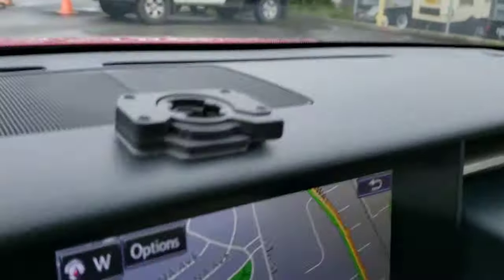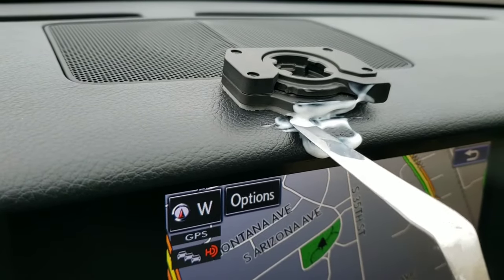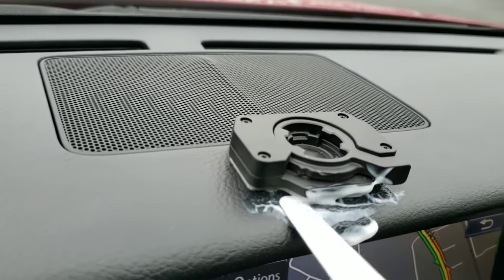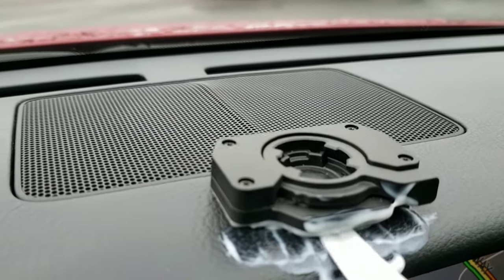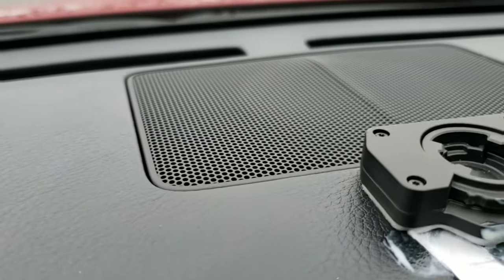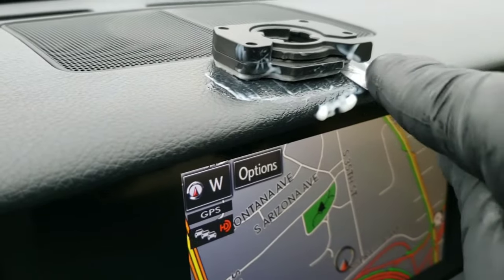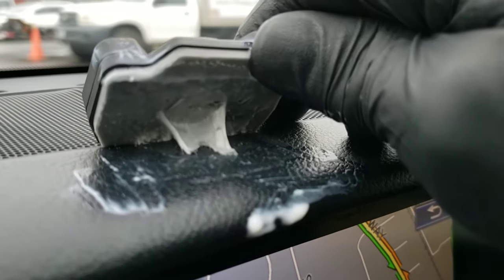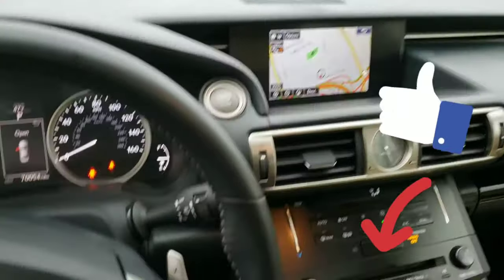How to REMOVE CELL PHONE HOLDER from dash board.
In this video I show how to safely remove a cell phone holder from your dash board. This cell phone accessory was attached with 3m style double sided tape. This method can be used on other types of dash accessory adhesives as well.

3M ADHESIVE REMOVER
VINYL SHINE/DRESSING
RAVEN NITRILE GLOVES